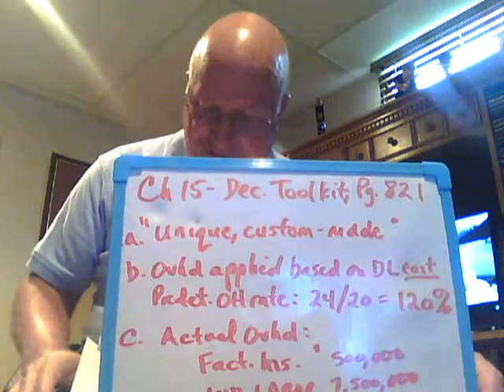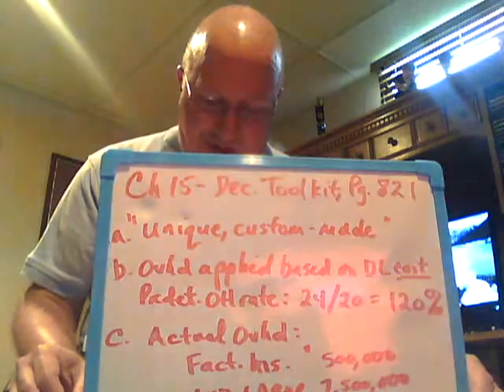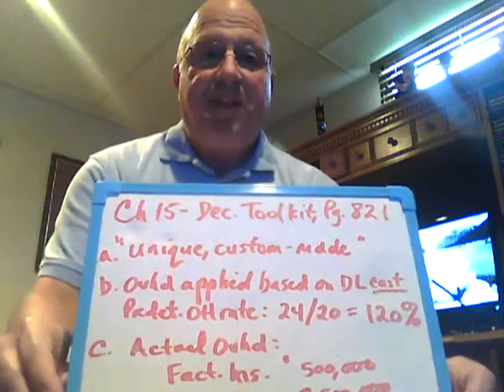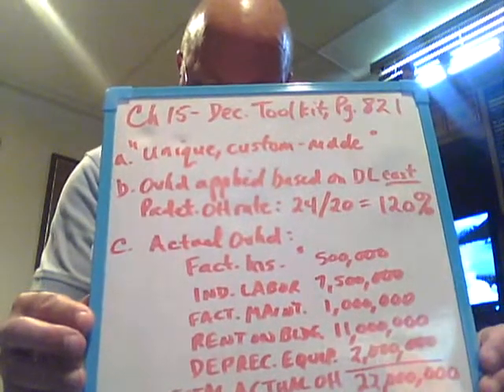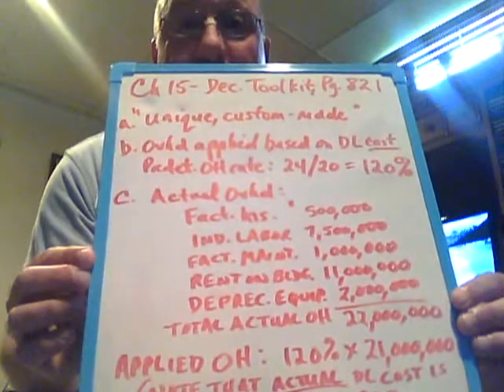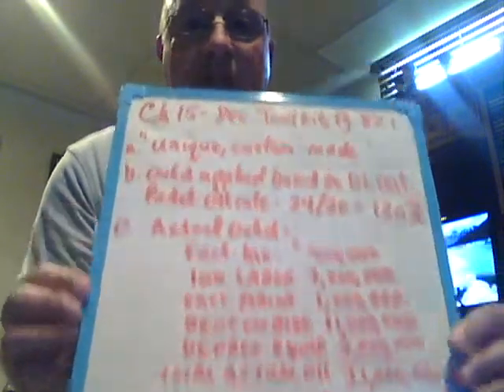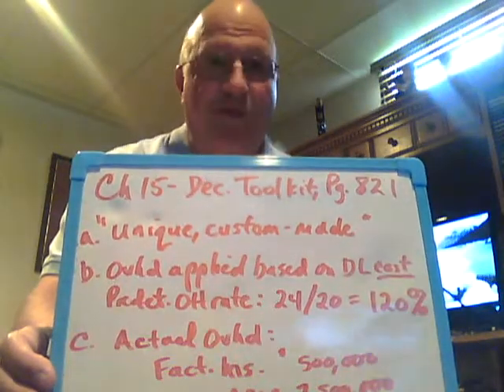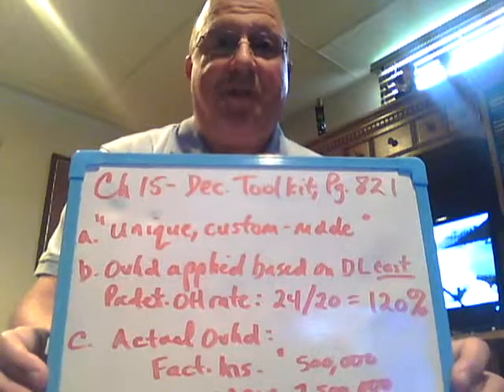ACC 2415 Midterm Rev Ch 15